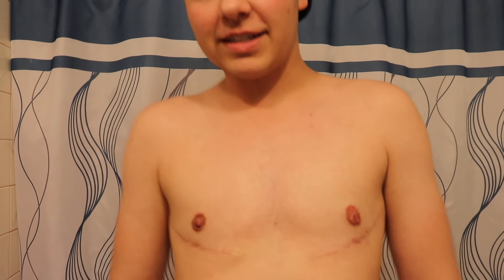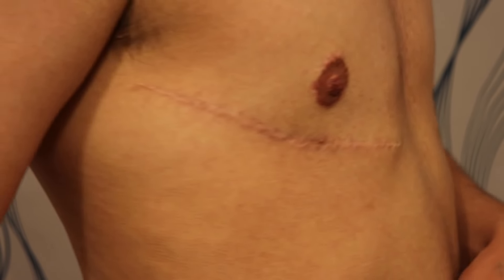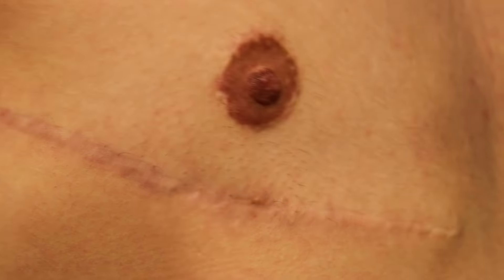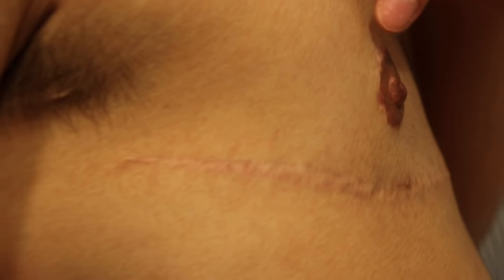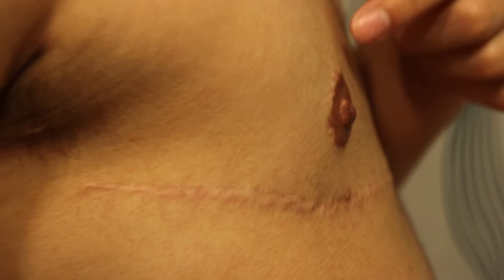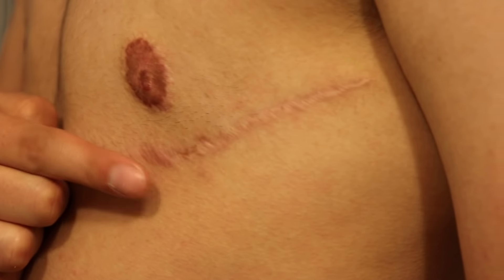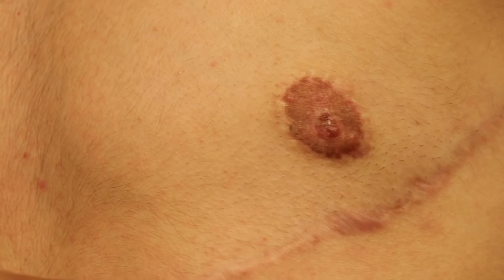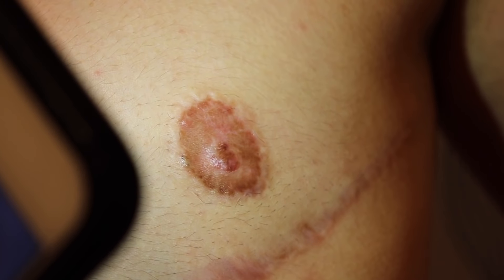9 Months Post Top Surgery // FTM Transgender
CicaTape Scar Strips